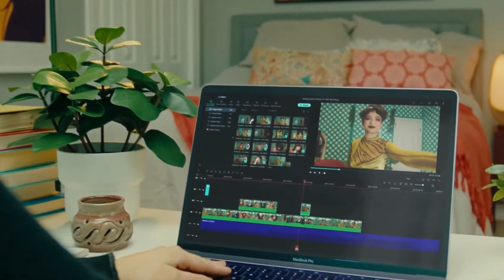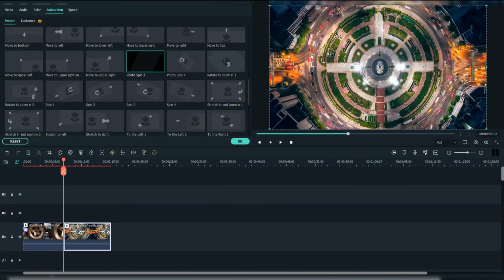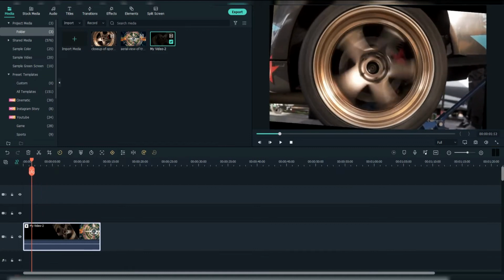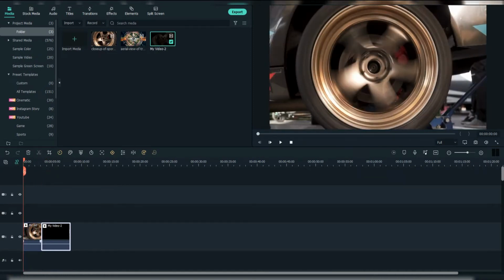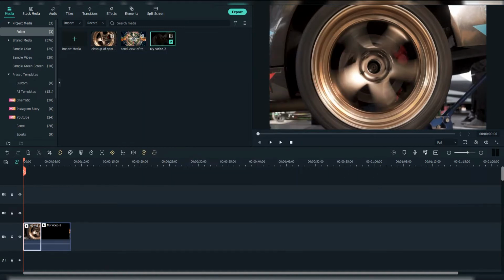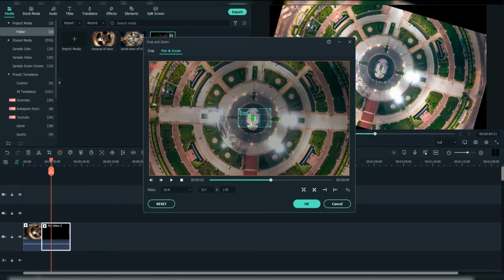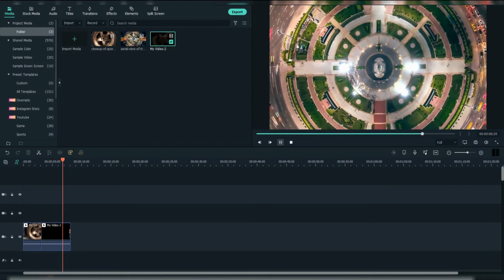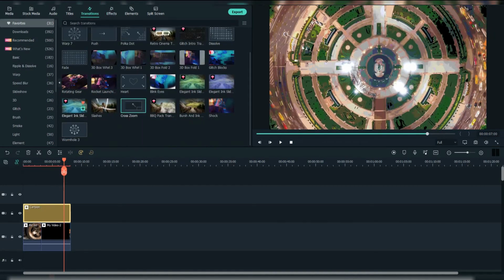(Filmora 11): Spin Transition Effect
Hey guys, today I'm going to show you how to create a Spin Transition in Wondershare Filmora 11.